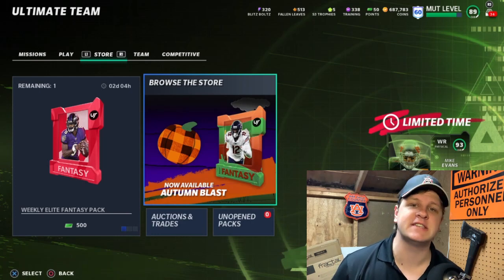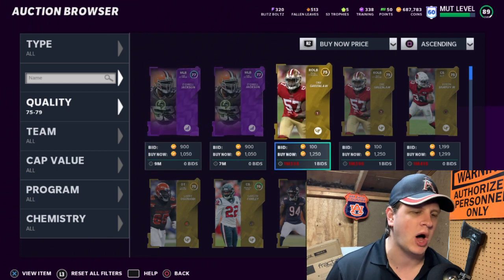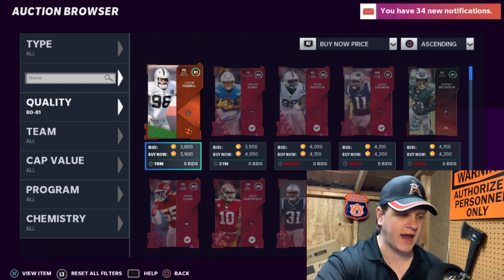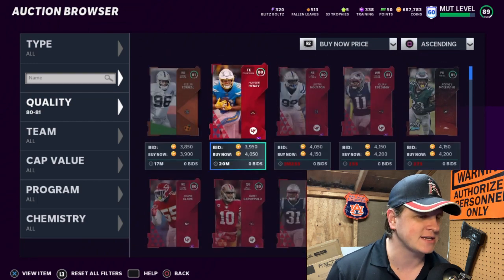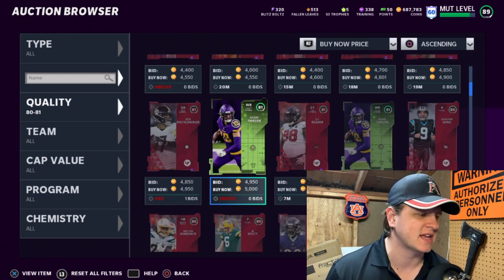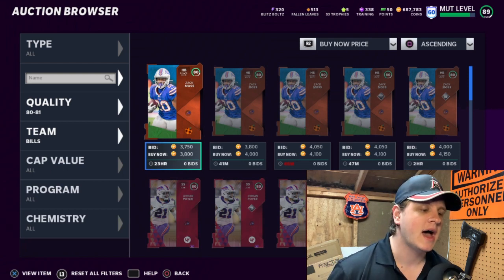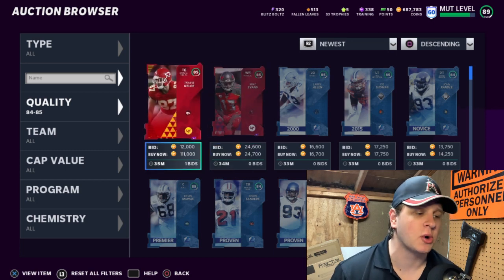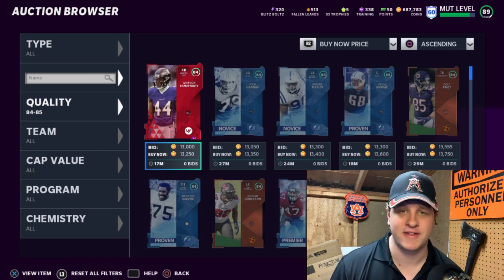150k Coins Every Hour!! Make Millions with Sniping Filters!! BEST Filters in Madden 21 Ultimate Team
Sniping is BY FAR the safest, fastest, and most efficient ways to make coins all year long in Madden. This will be my first video in this 'series' and every now and then I'll go through and update the best filters for y'all to take advantage of!

Don't gamble with opening packs in Madden! Go straight to the source and hit up Red Zone Coins for the cheapest most reliable coins on the market!

150k Coins Every Hour!! Make Millions with Sniping Filters!! BEST Filters in Madden 21 Ultimate Team

150k Coins Every Hour!! Make Millions with Sniping Filters!! BEST Filters in Madden 21 Ultimate Team

150k Coins Every Hour!! Make Millions with Sniping Filters!! BEST Filters in Madden 21 Ultimate Team